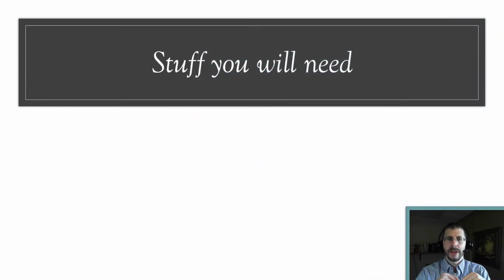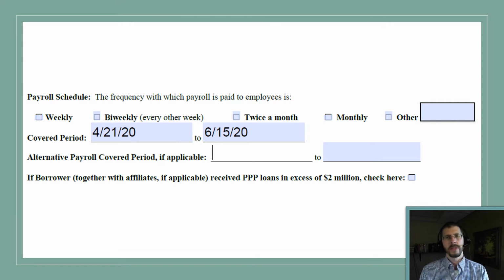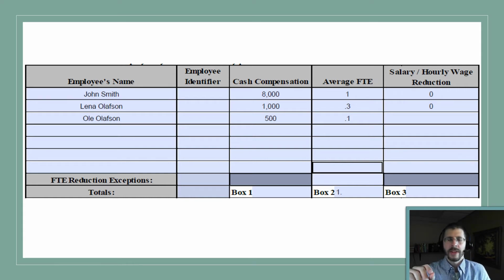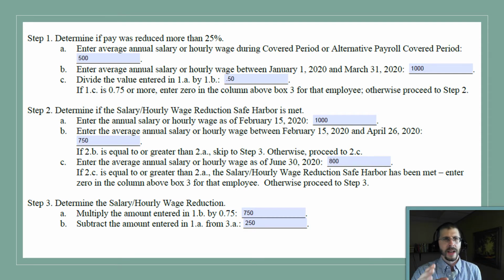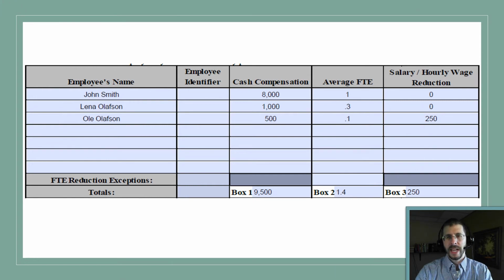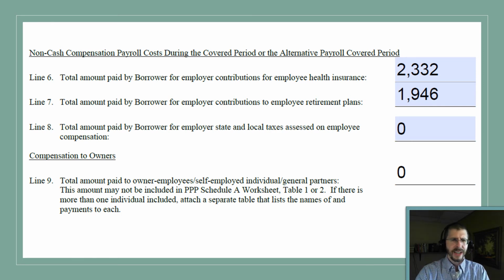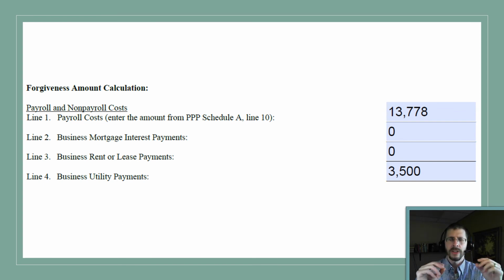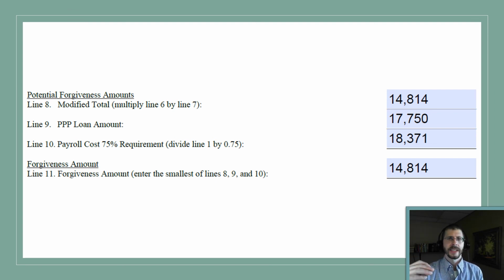How does my church apply for PPP Loan forgiveness?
A lot of churches applied for the Paycheck Protection Program loans with the hope that they'd be forgiven. There was a lot of speculation on what the exact conditions of that forgiveness will be. Finally six weeks after the first loans were approved, we now know what forgiveness will look like.